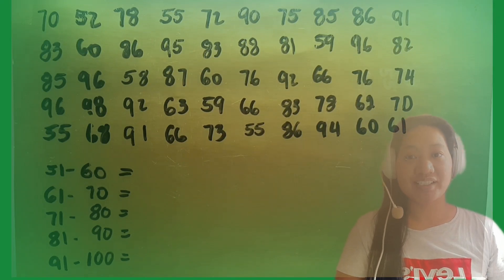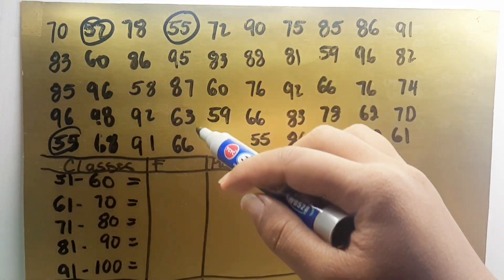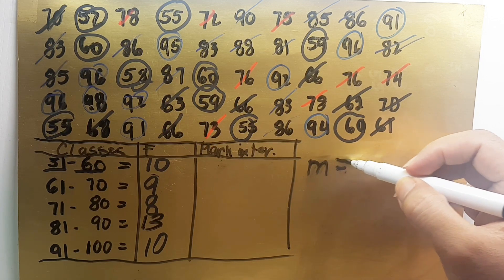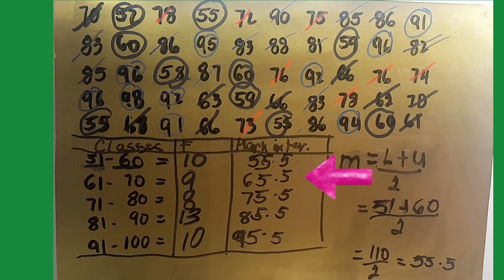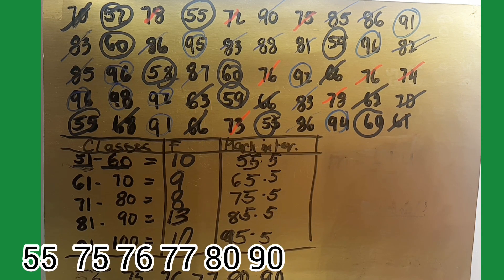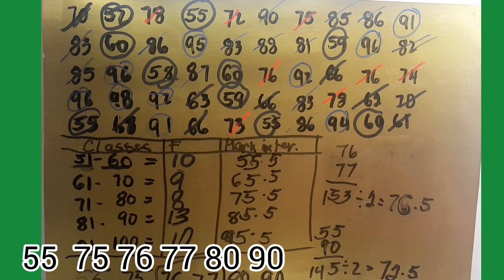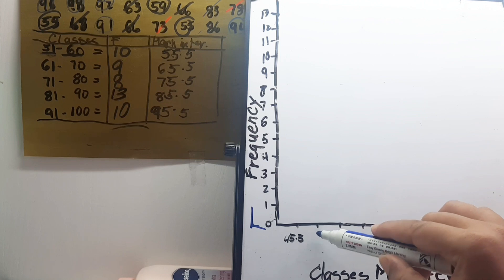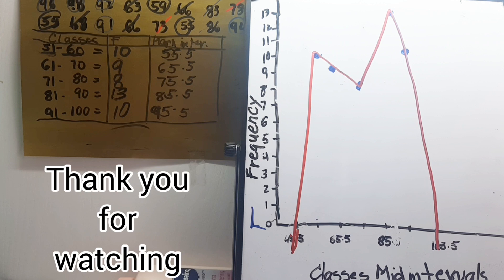Polygon Graph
Tutorial how to make polygon graph.